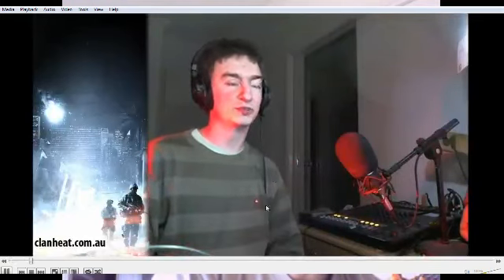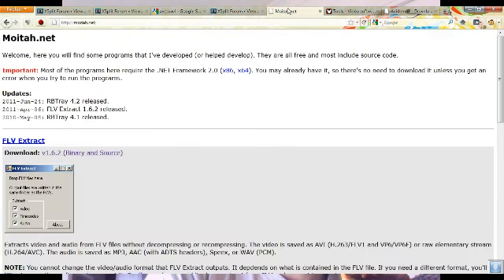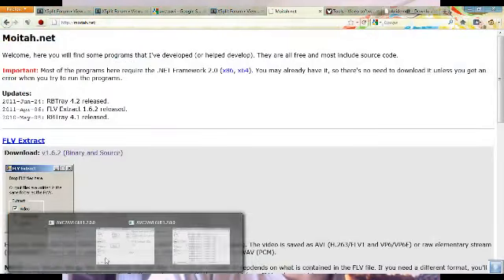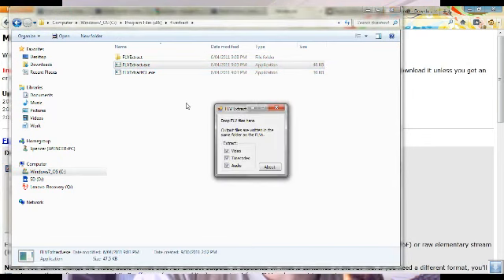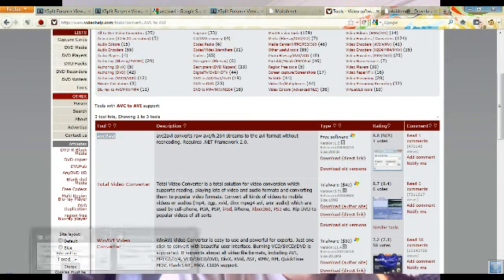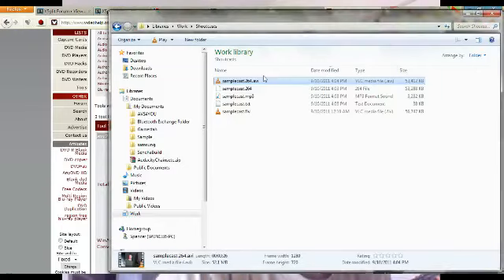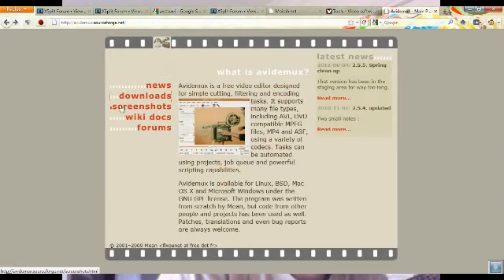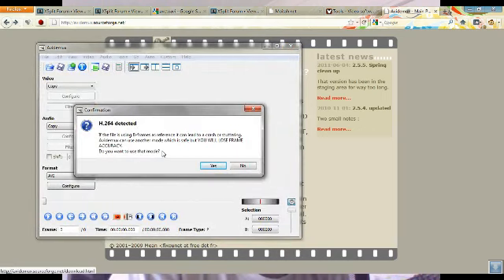XSplit - how to fixing audio synchronization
This is a brief guide showing you how to fix up audio synchronization after the recording process. It involves a variety of tools linked below:

avidemux: avidemux.sourceforge.net/